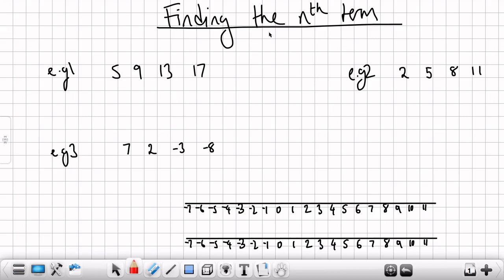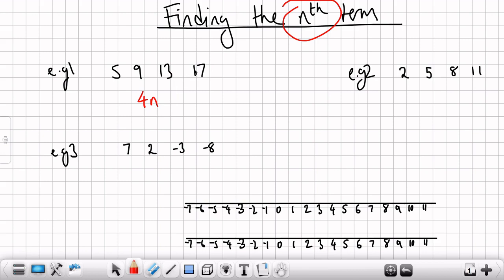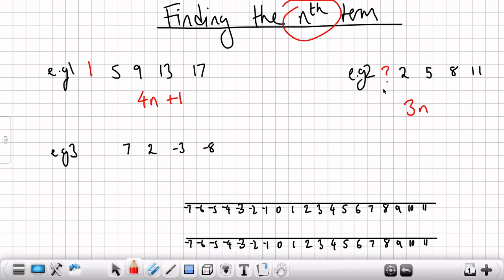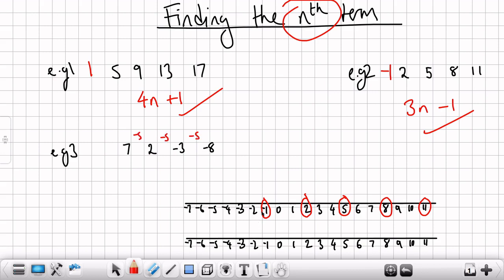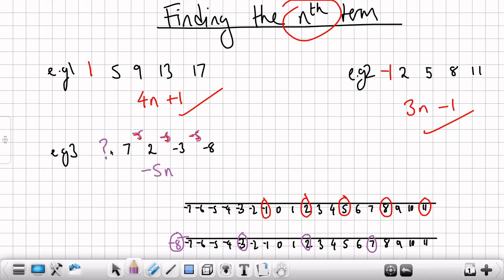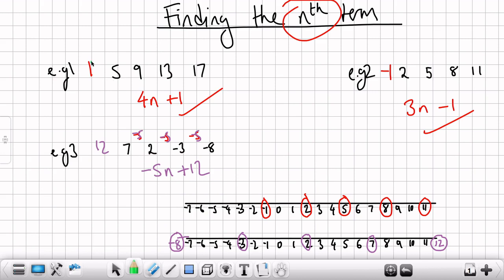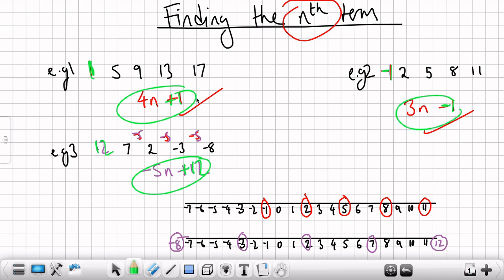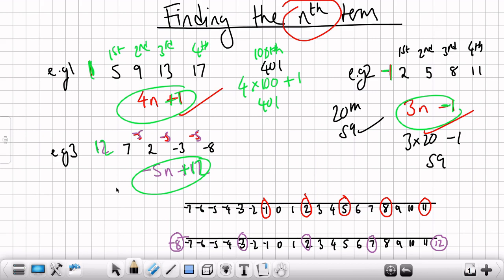03 Find the Nth Term